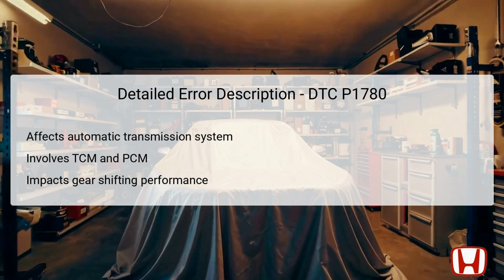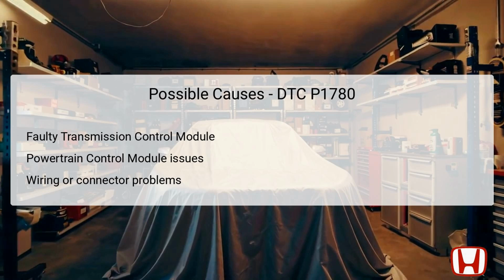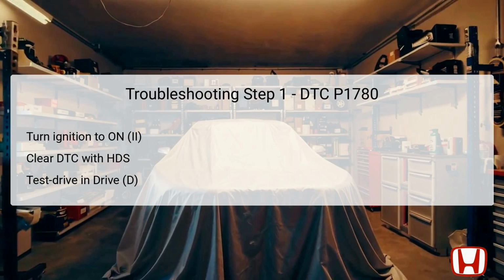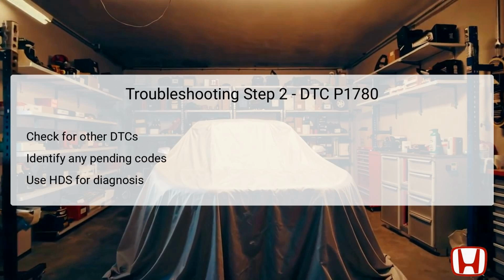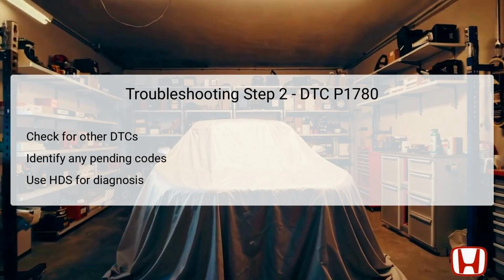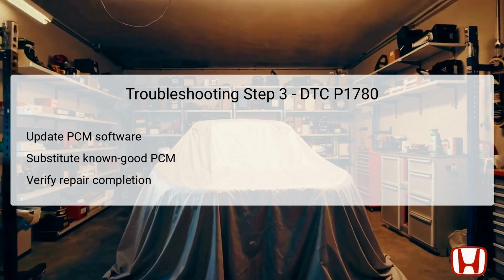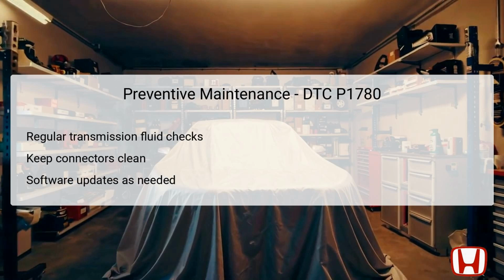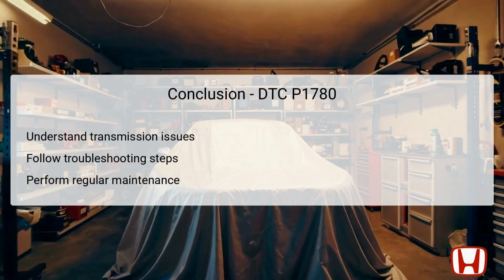DTC P1780: Shift Control System (Transmission Default Mode) - Honda Civic 2011-2015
Join the STEP Diagnostics early access list:
​ In this video, you'll learn about DTC P1780, a diagnostic trouble code indicating issues with the automatic transmission control system in Honda Civics from 2011 to 2015. We'll cover symptoms, possible causes, and detailed troubleshooting steps to accurately diagnose and resolve this code, ensuring your vehicle operates smoothly and efficiently.